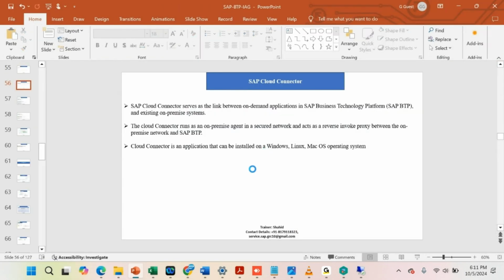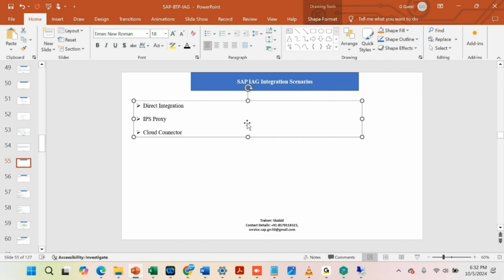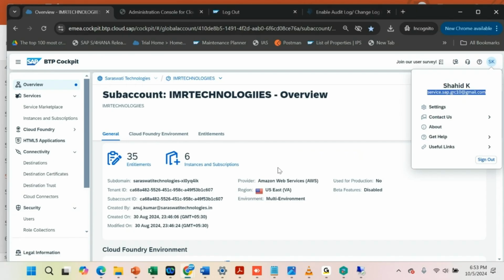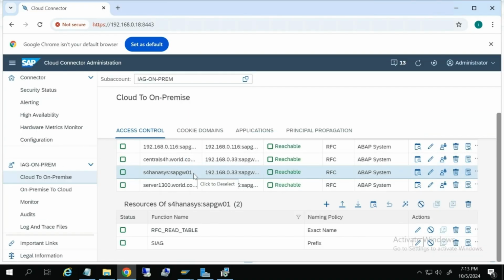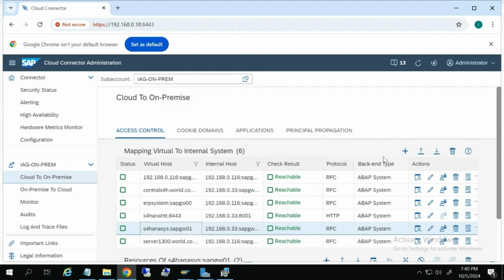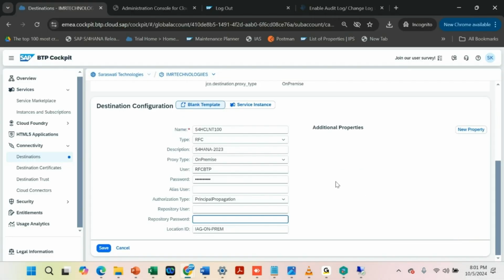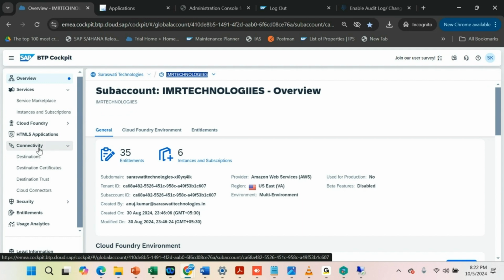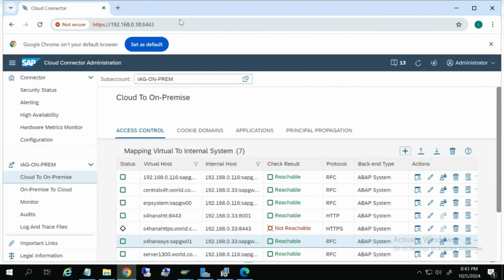SAP IAG Integration Scenarios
You can contact at and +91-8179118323 for SAP BTP & IAG, SAP BASIS, SAP HANA Administration, SAP OS/DB Migration, DMO, SAP Securities, SAP GRC10.1 & 12, SAP IDM8, S/4 HANA and Fiori Securities for live and video based training.